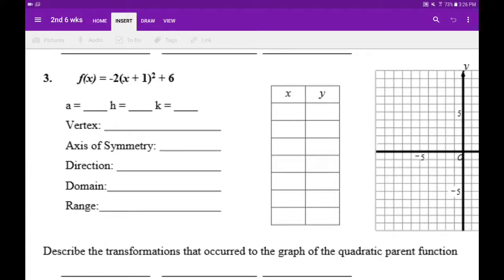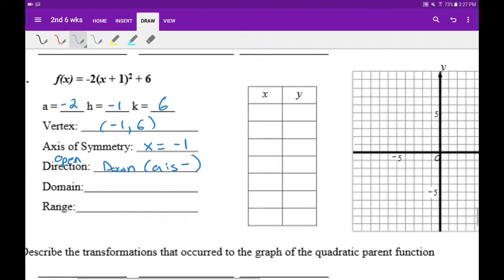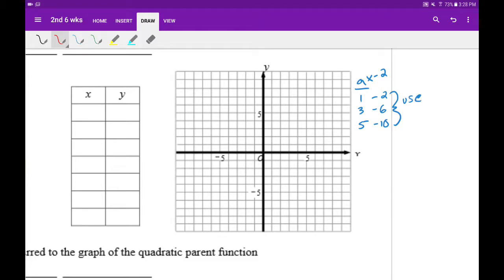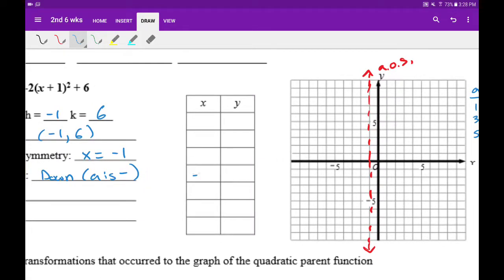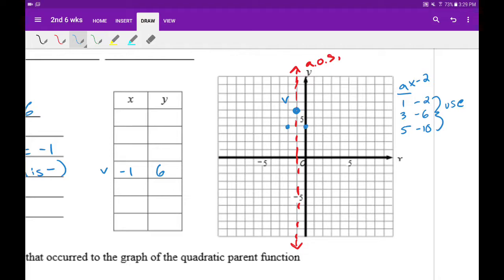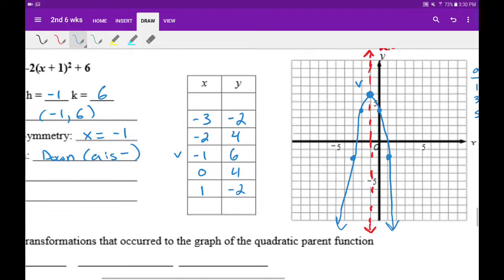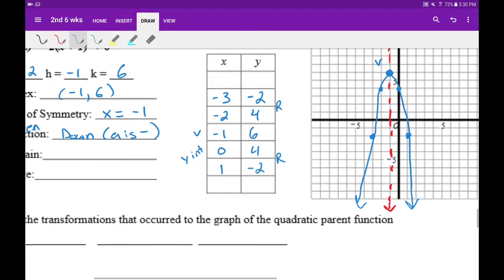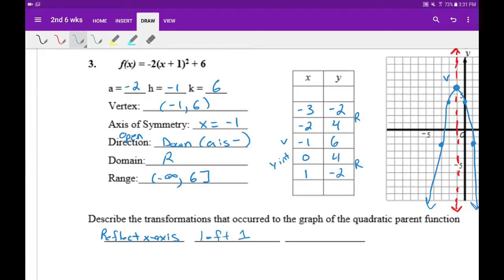Graphing Quadratic Equations in Vertex Form Ex 3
a=-2 and how this effects our graphing numbers 1, 3, and 5.